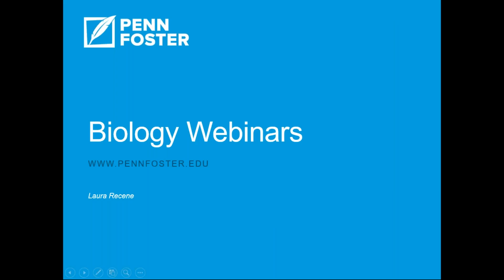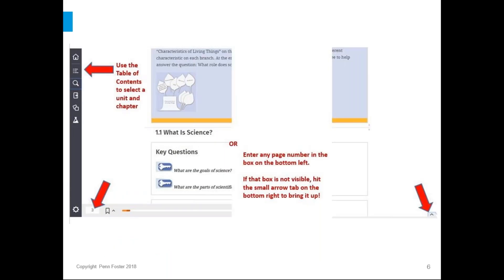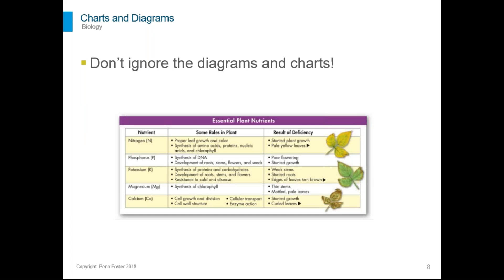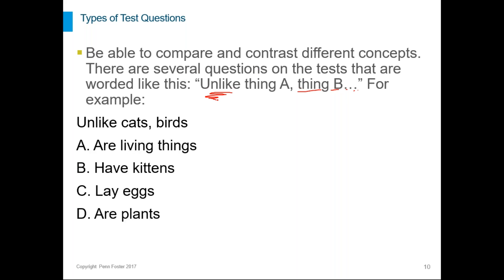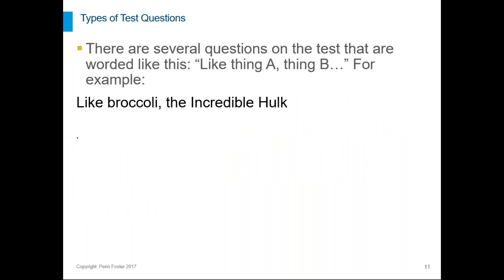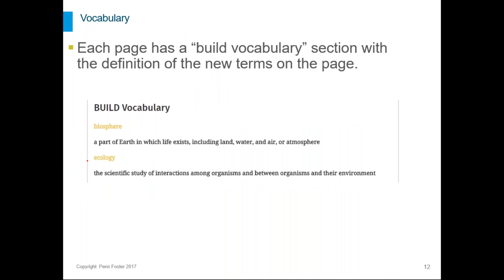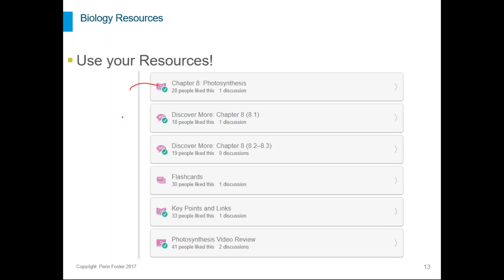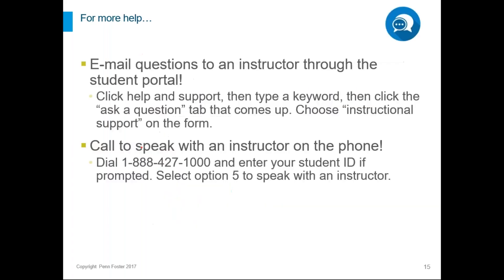Biology Introduction - General Tips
Helpful tips for success in your Biology class!